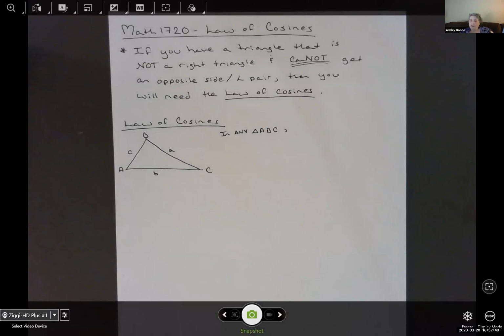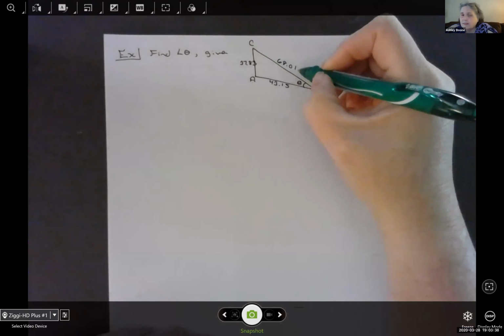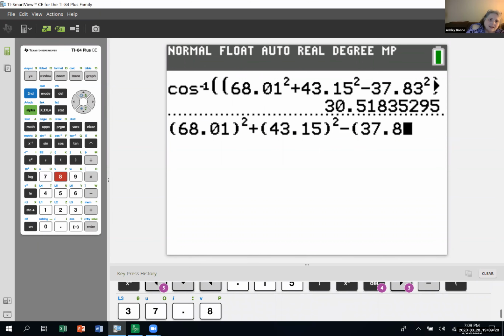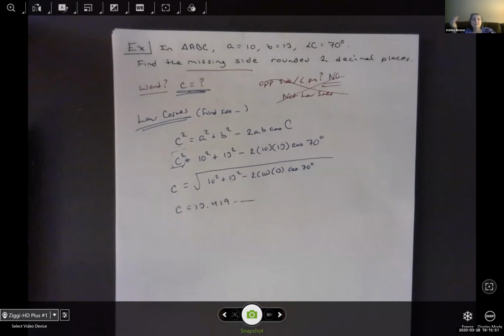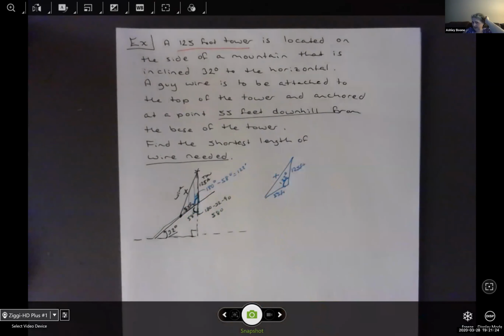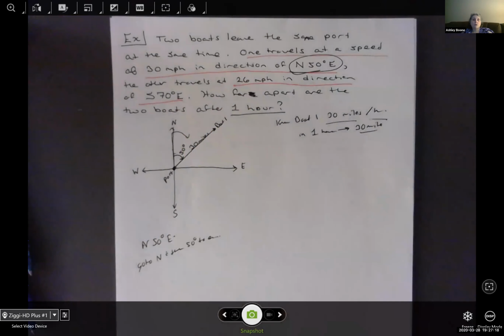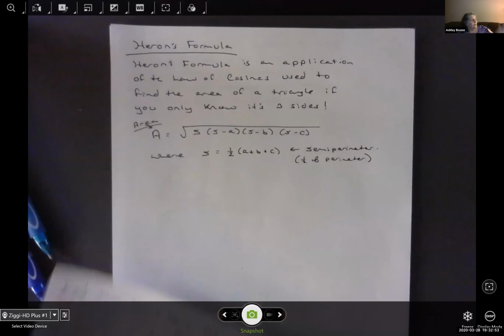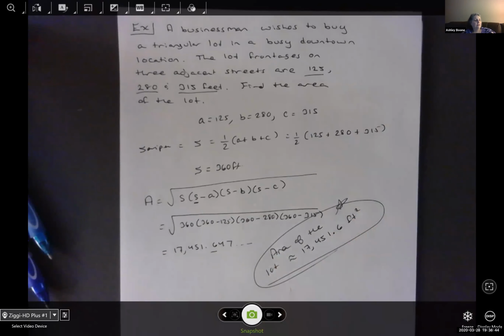Law of Cosines